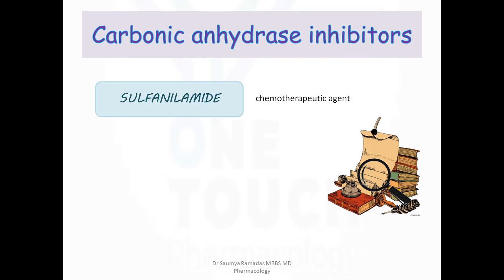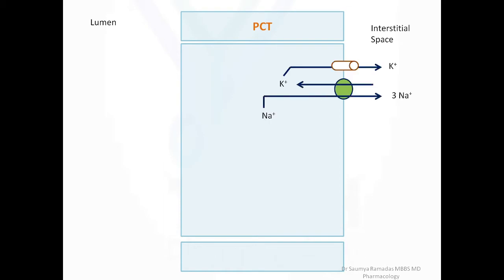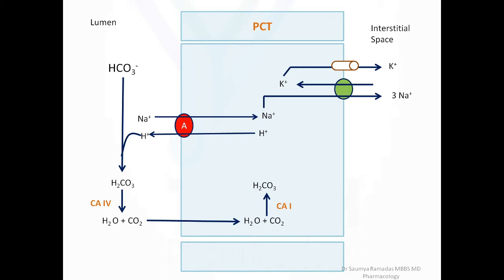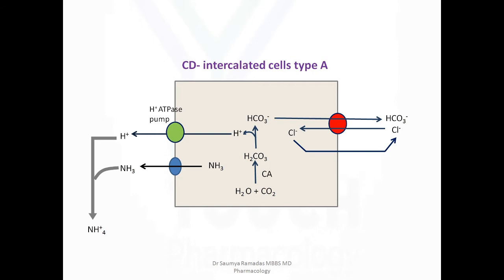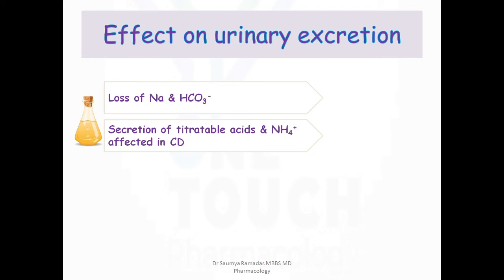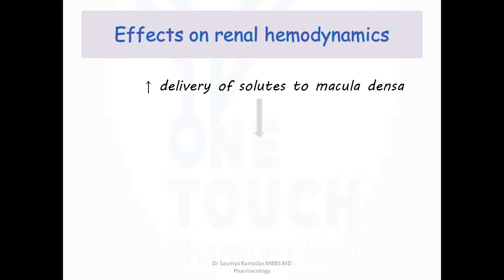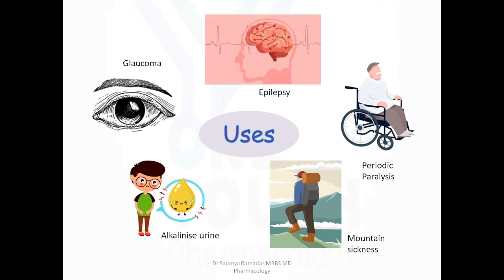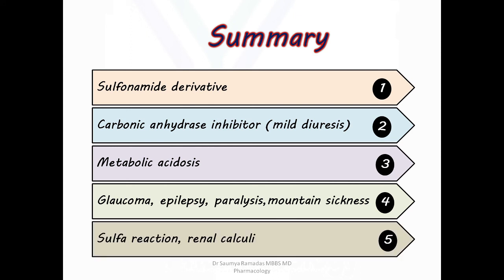CARBONIC ANHYDRASE INHIBITORS / ACETAZOLAMIDE/WEAK DIURETICS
Acetazolamide acts by inhibiting the carbonic anhydrase enzyme. This reduces Sodium and bicarbonate absorption from the PCT. most of the bicarbonate and sodium are rescued making it a weak diuretic.
it mainly causes metabolic acidosis and hypokalemia.